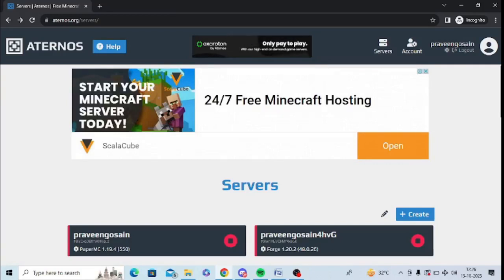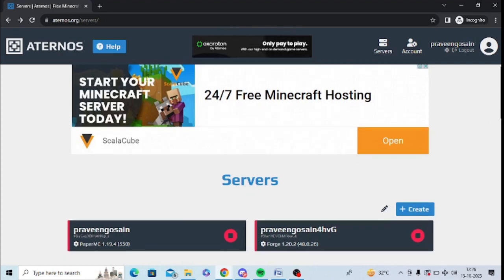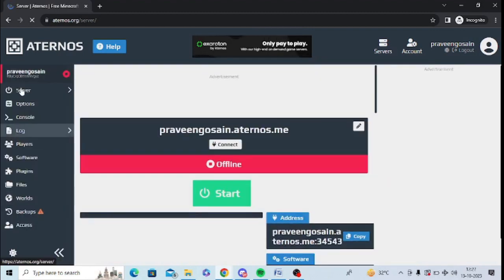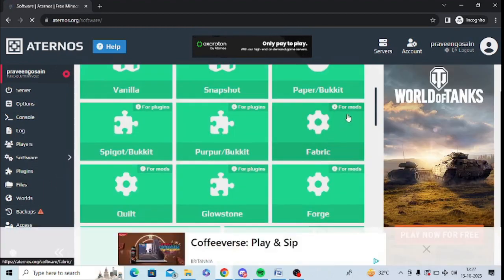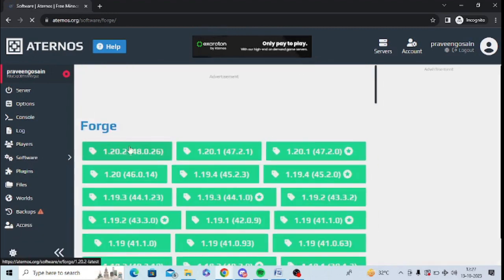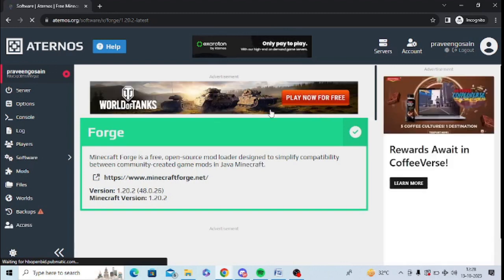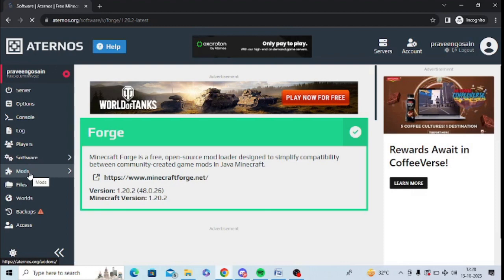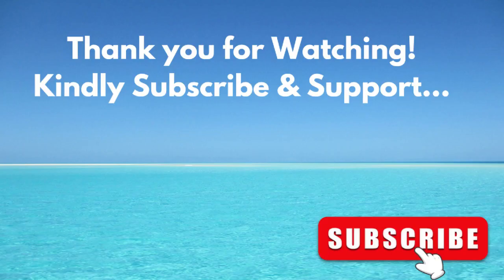[Solution] Mods Option Not Showing In Aternos Server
If mods feature is not showing in Aternos, you want continue watching this tutorial because I have given its easiest fix. You just need to follow some easy steps to fix can’t view mods in Aternos issue.

Here are steps to follow to view mods in Aternos:

• On your Aternos account, click on your server
• Tap on “Software” from the left hand panel
• Two options will be there for Mods i.e. “Fabric” and “Forge”
• I chose “Forge”
• I installed the Forge
• “Mods” is now visible for me in Aternos